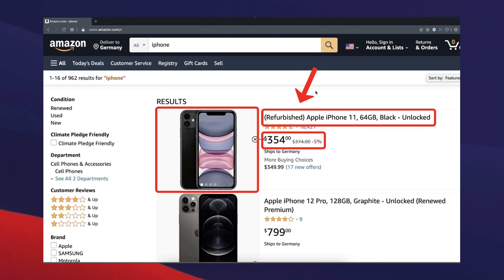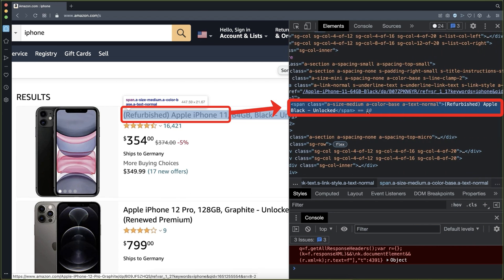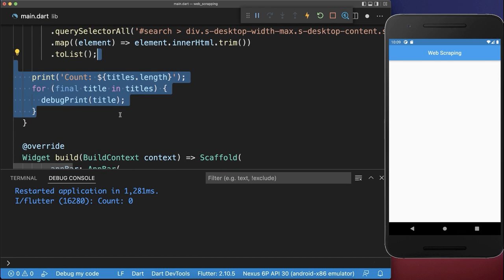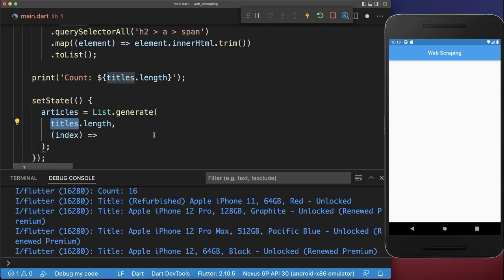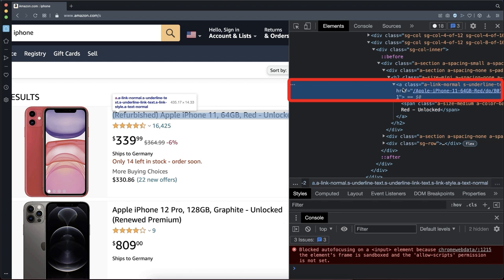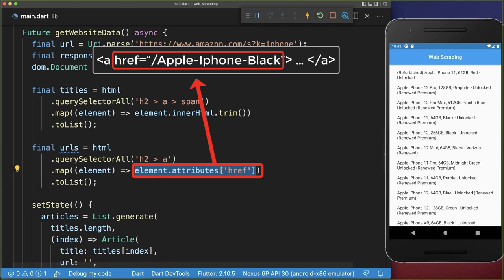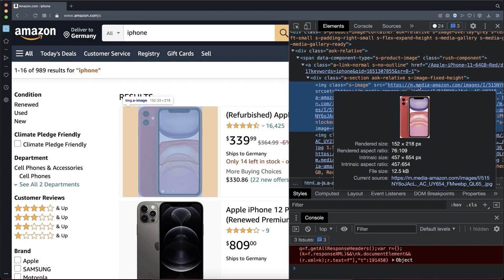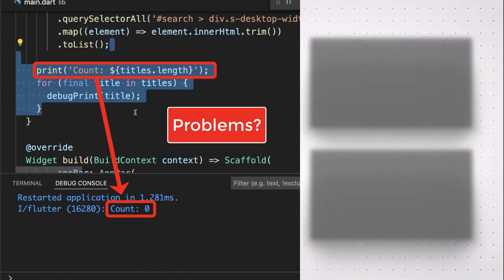Web Scraping with Flutter and HTTP Requests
Build a Web Scraper in Flutter that uses HTTP Requests to get data from any website. Web Scrapping with Flutter is simple!